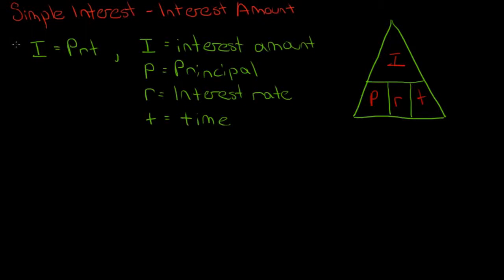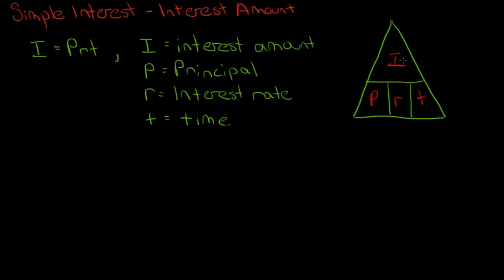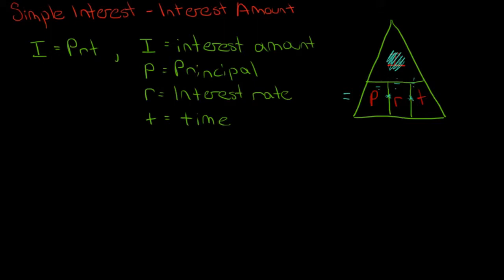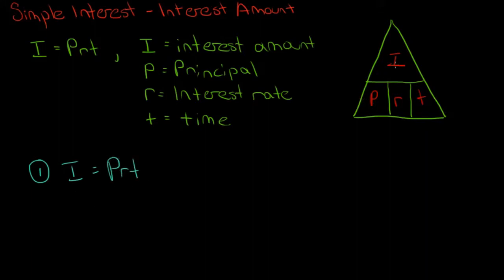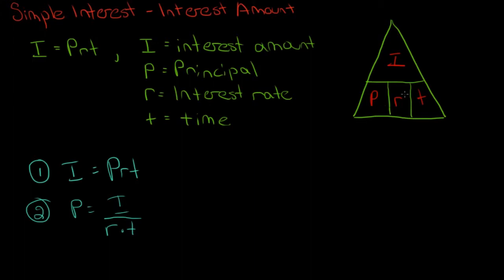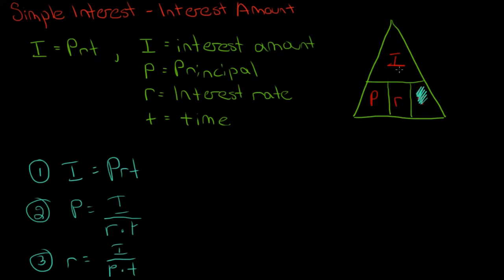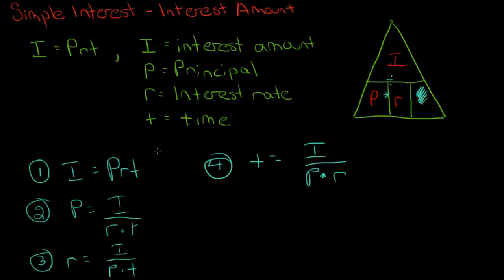Simple Interest: Triangle (I = Prt)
I was really bored so I decided to make some tutorials on simple math stuff. I might do some more advanced stuff if I feel like it in the future, but for now...enjoy. This math is simple so I dont think I made any mistakes, but if i did im sorry.